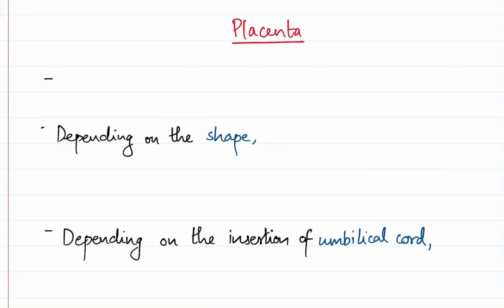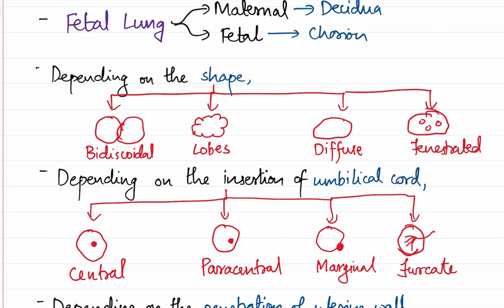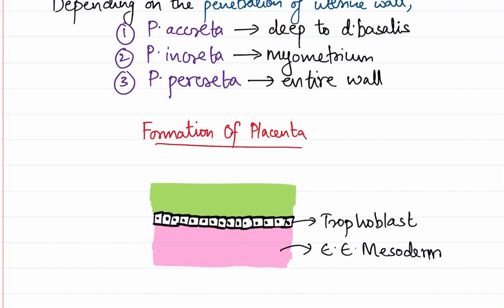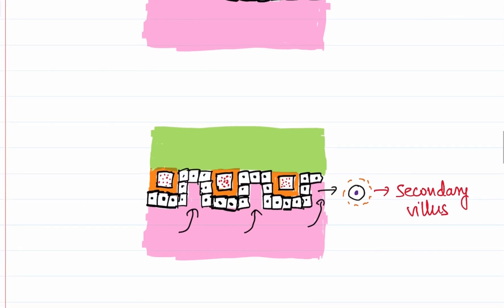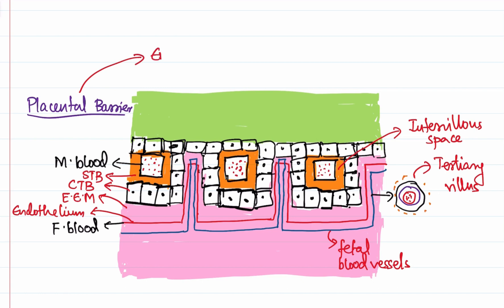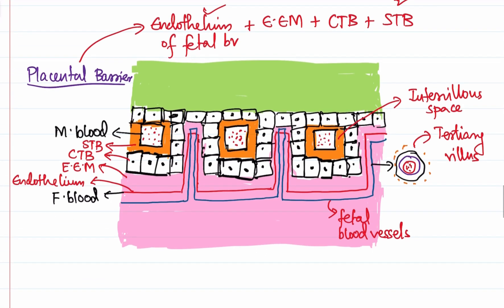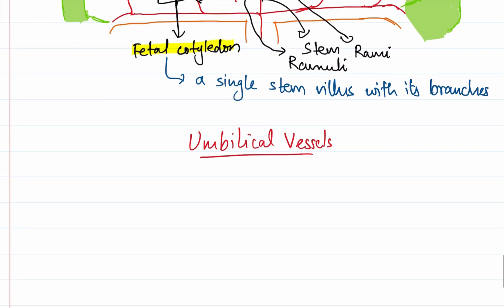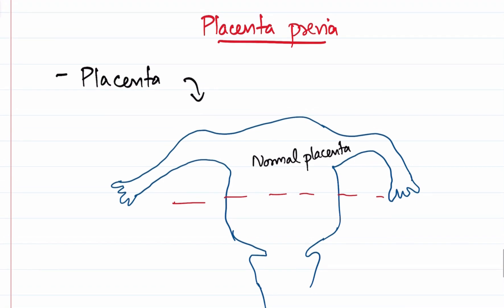Formation Of Placenta & Placenta Previa | General Embryology | Lectures by Omer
Hi everyone,
In this video, we will discuss about placenta. We shall go through the classification of placenta and it’s formation. We shall also go through Placenta Previa.

To watch the more videos on General Embryology,